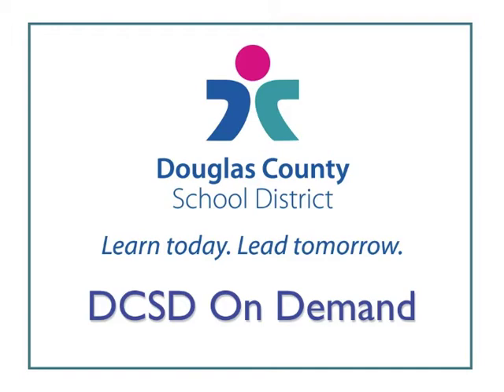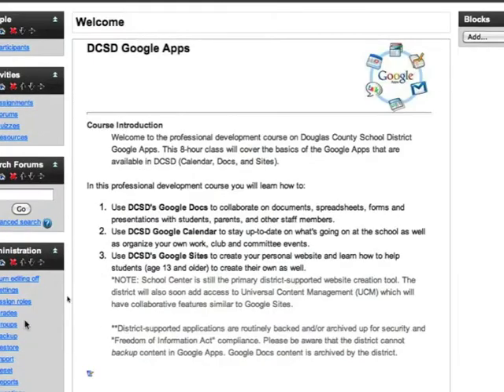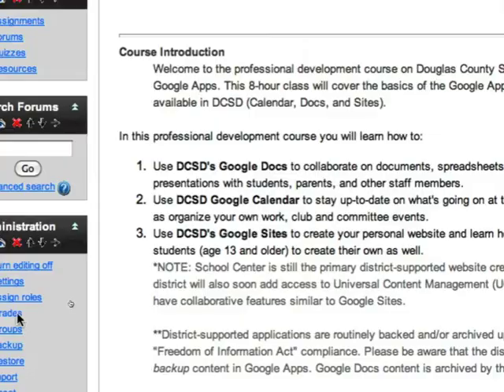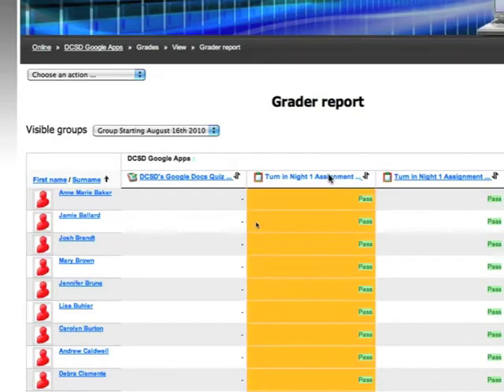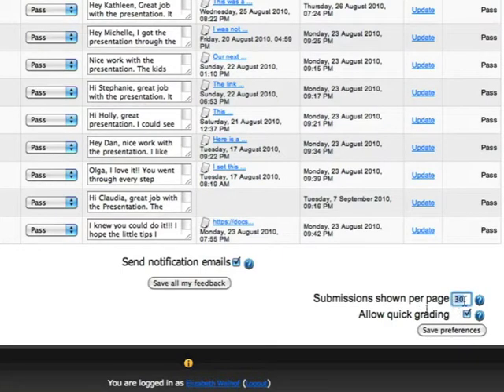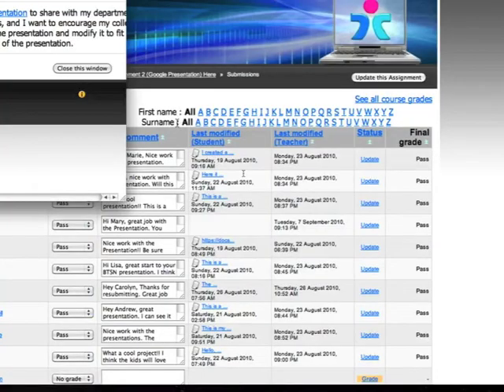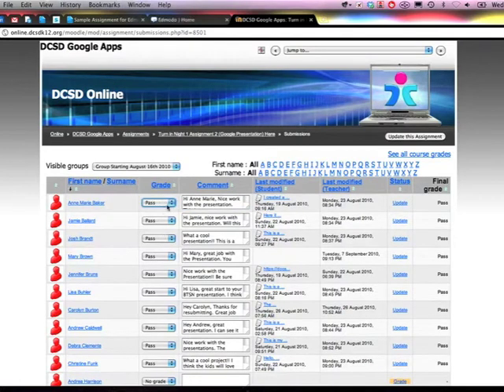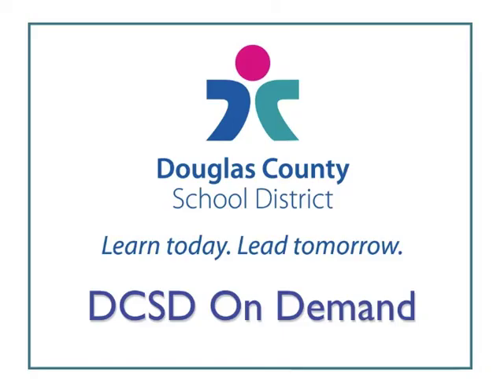Moodle - Grading Basics.m4v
This tutorial video explains the basics of how to grade an assignment in Moodle.